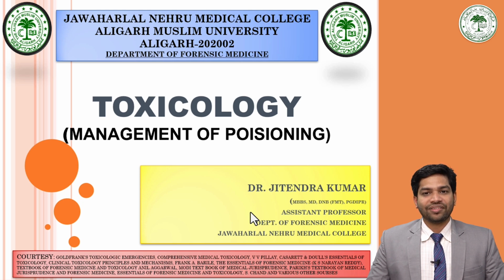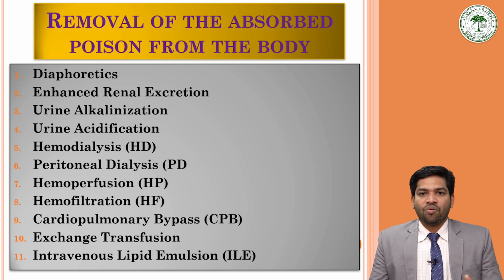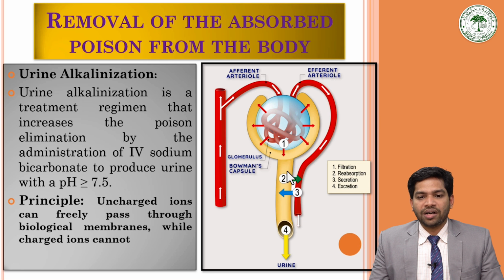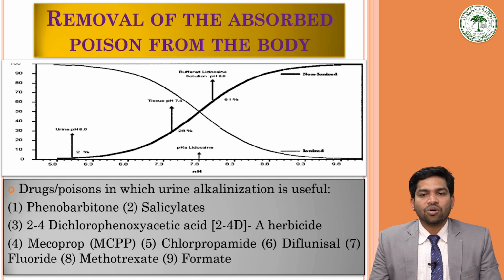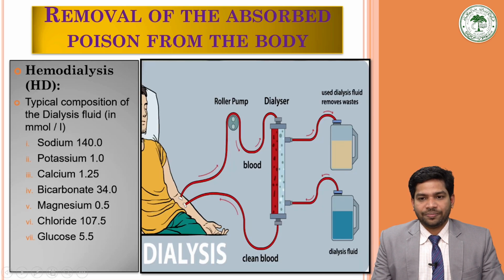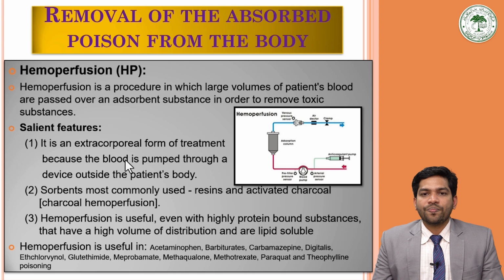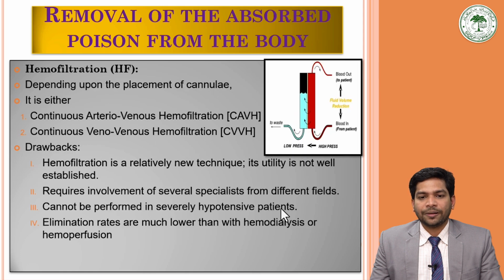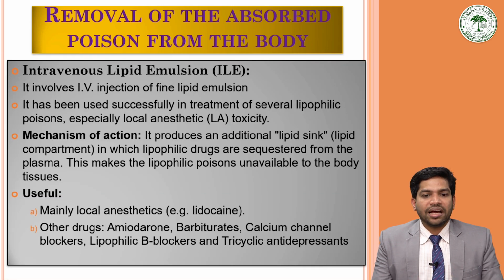Management of Poisons Part 5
Describe how to remove absorbed poisons from the body. Learnt details of Diaphoretics, Enhanced Renal Excretion, Urine Alkalinization, Urine Acidification, Hemodialysis (HD), Peritoneal Dialysis (PD), Hemoperfusion (HP), Hemofiltration (HF), Cardiopulmonary Bypass (CPB), Exchange Transfusion, Intravenous Lipid Emulsion (ILE)